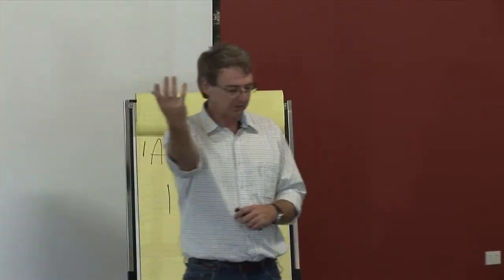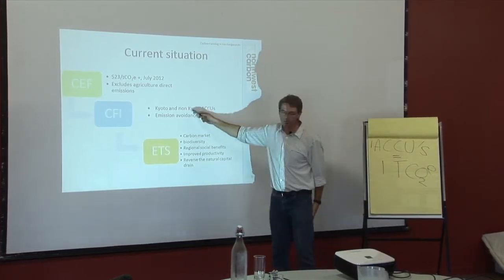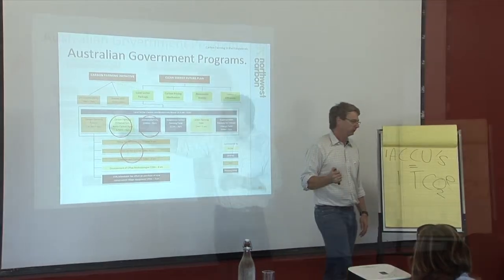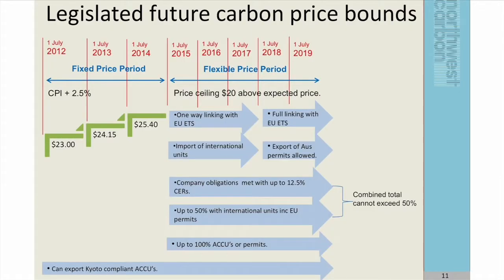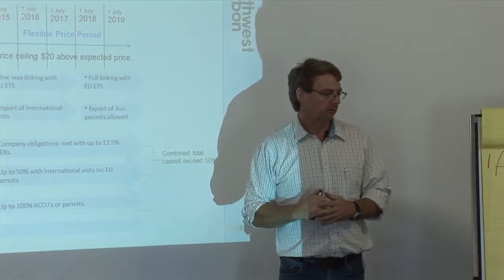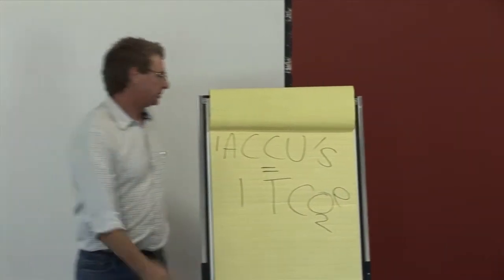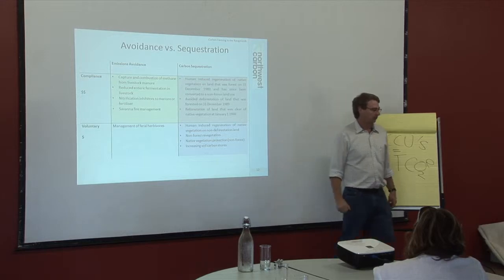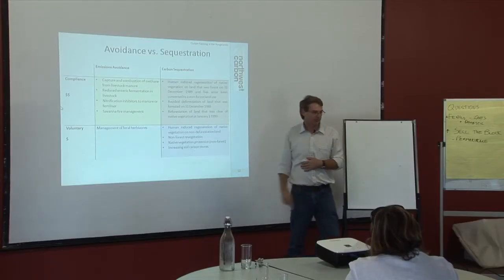Carbon Farming Initiative - Workshop Part 1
Recently John Gavin, from Northwest carbon, held a series of workshops on the carbon farming initiative in Longreach, Winton and Aramac. Landholders were given the opportunity to learn about the initiative and possible carbon projects they could run.

This video is part 1 in a 3-part series on the Carbon Farming Initiative.